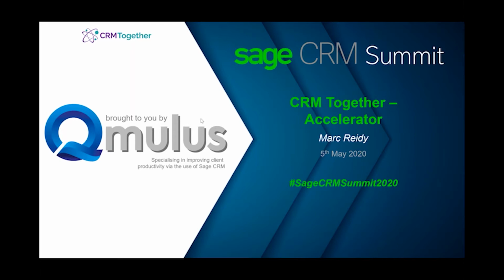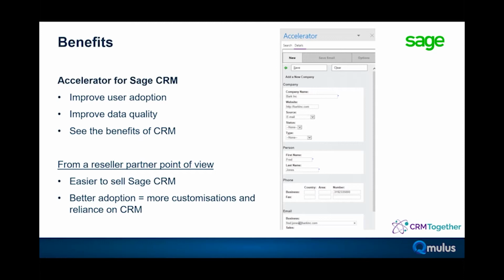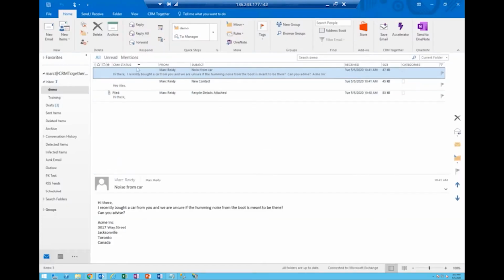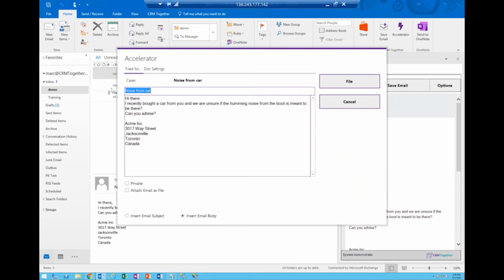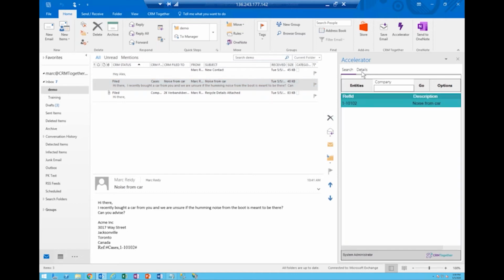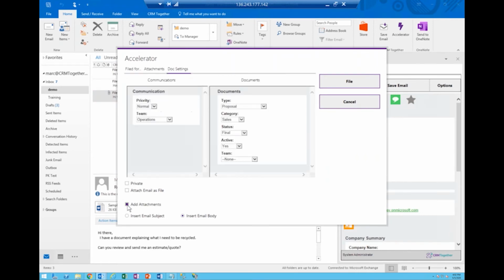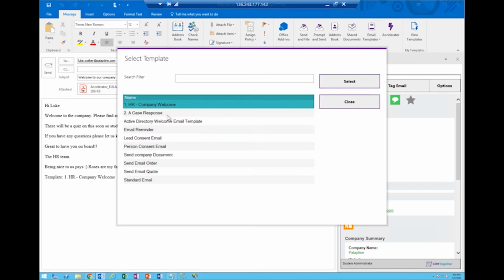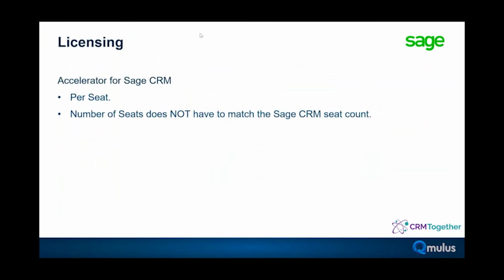Sage CRM Summit 2020 - CRM Together - Accelerator Outlook Integration